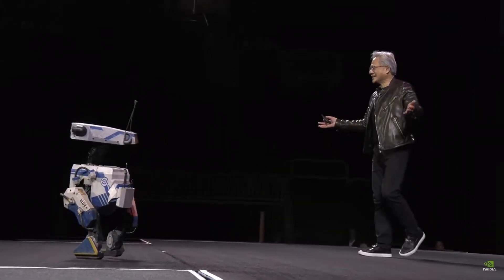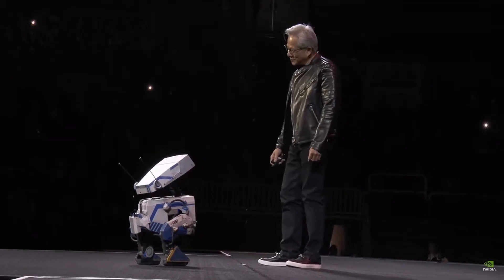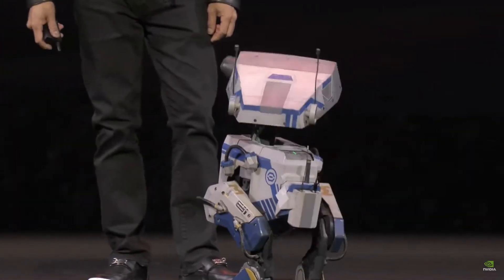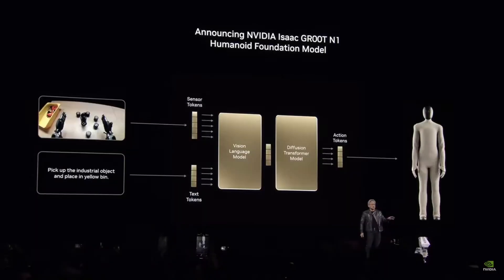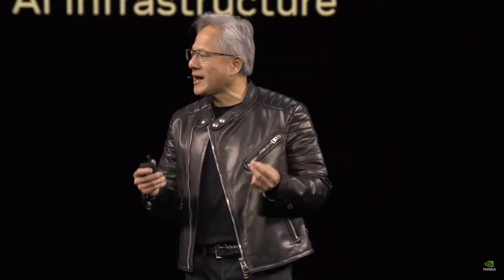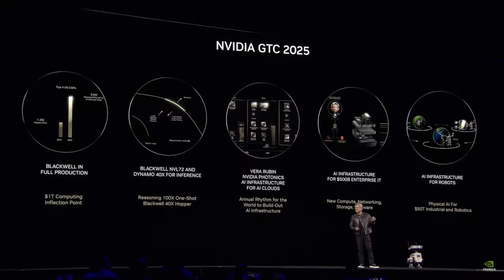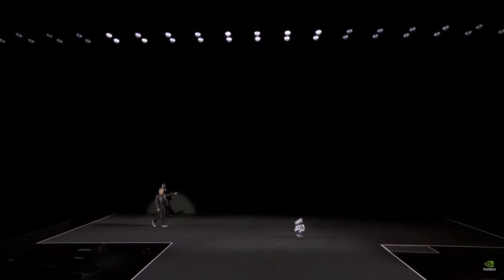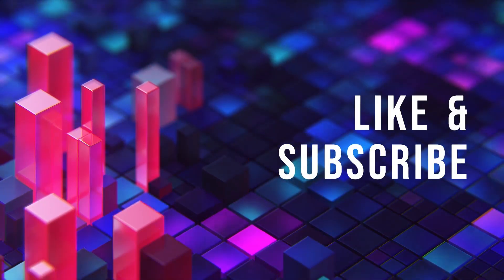Say Hello To Nvidia Latest Robot Named 'Blue'...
Join Private Discord Community

After NVDA made new ATH the stock pulled back and brought the rest of the stock market with it as the Mag 7 and other Mega Cap stocks came tumbling  down like AAPL, MSFT, AMZN, AMD and more